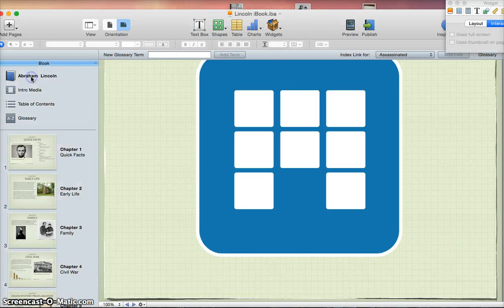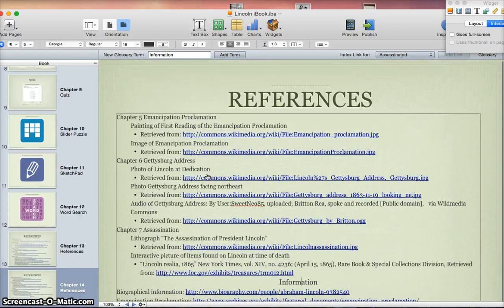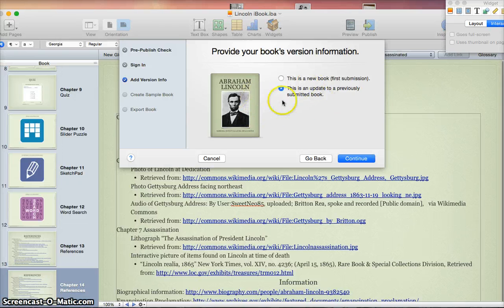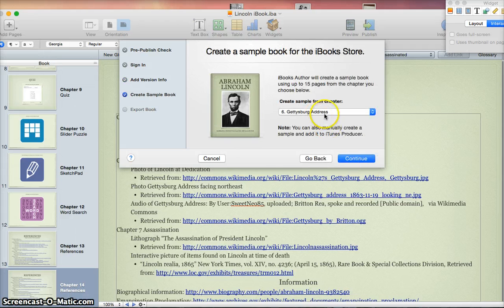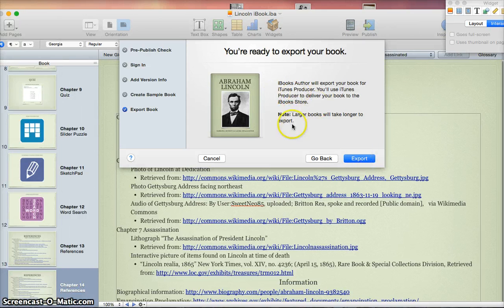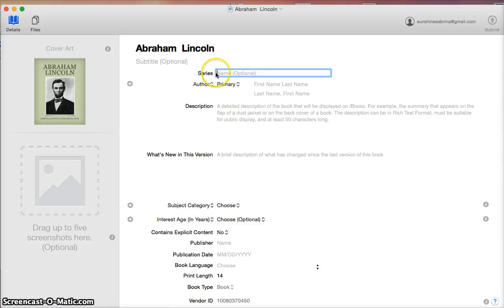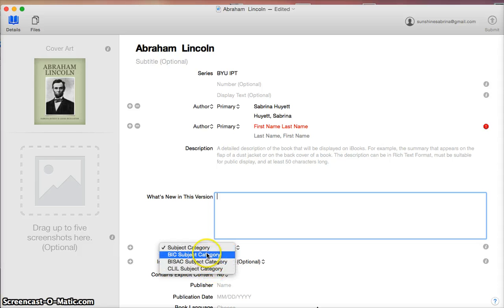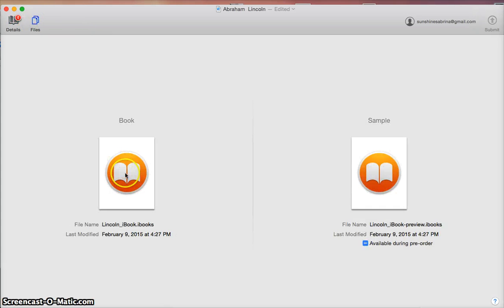iBooks Author publishing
Created originally for my educational technology course for preservice elementary school teachers.